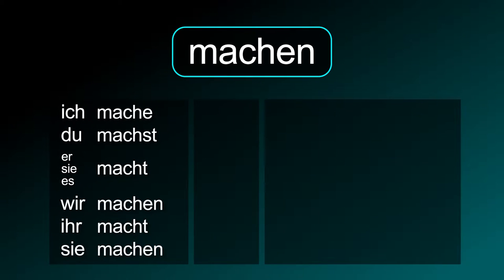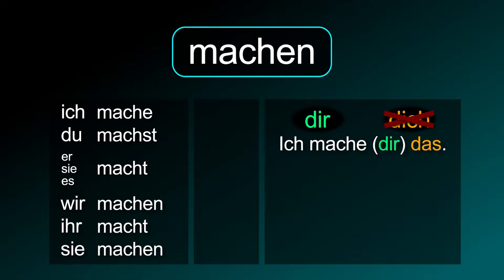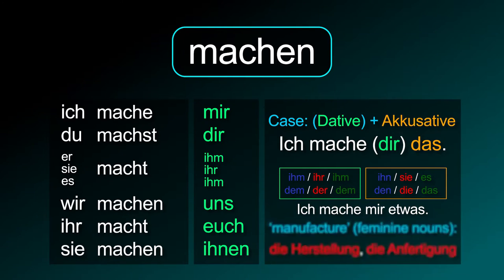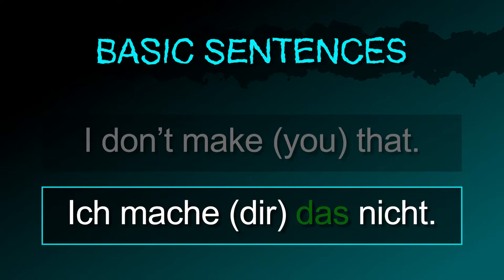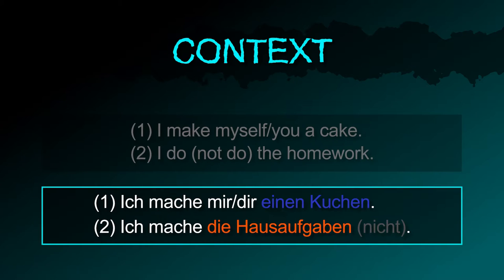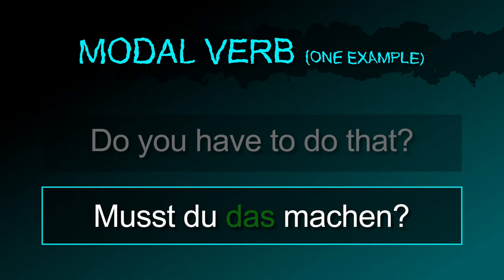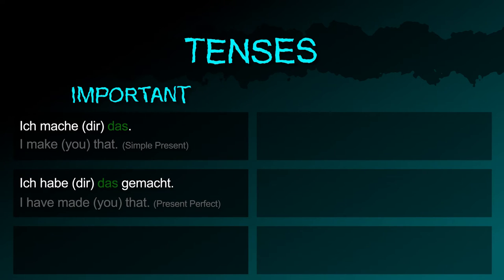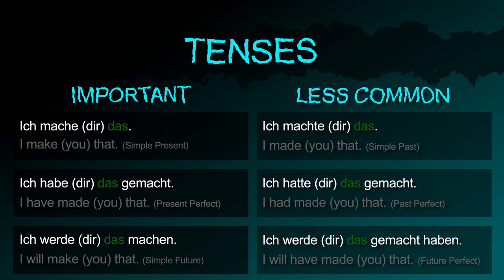to make/do [machen] － "I make/do something." in German! － German to Die from!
The German verb [machen / to make/do] summarized!

Also in this video:
The noun "manufacture" in German.
How to say "I make you something." in German.
How to say "I make myself something." in German.
How to say "I make (you) that." in German.
How to say "I don't make (you) that. in German.
How to ask "Do you make (me) that?" in German.

How to say "I make [myself / you]... / I make/do..." in German.
How to say "I make myself/you a cake." in German.
How to say "I do (not do) the homework." in German.

How to say "Do that!" in German.
How to ask "Do you have to do that?" in German.
How to say "I want to do that." in German.

How to say "I make (you) that." (Simple Present) in German.
How to say "I have made (you) that." (Present Perfect) in German.
How to say "I will make (you) that." (Simple Future) in German.
How to say "I made (you) that." (Simple Past) in German.
How to say "I had made (you) that." (Past Perfect) in German.
How to say "I will have made (you) that." (Future Perfect) in German.

Learn German / Lern Deutsch / Deutsch lernen
[machen, machend, Herstellung, Anfertigung, macht, machte, gemacht, musst du das machen, kannst du das machen]